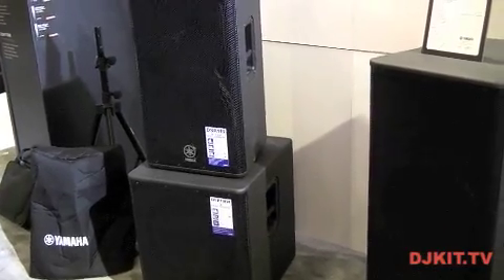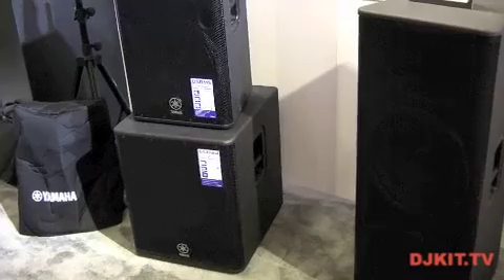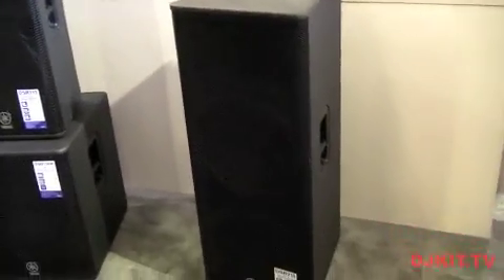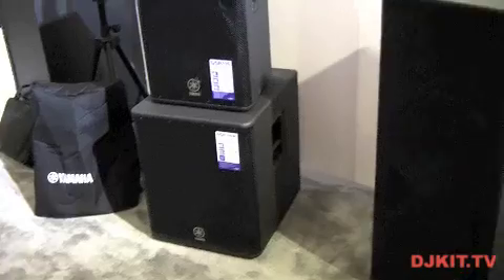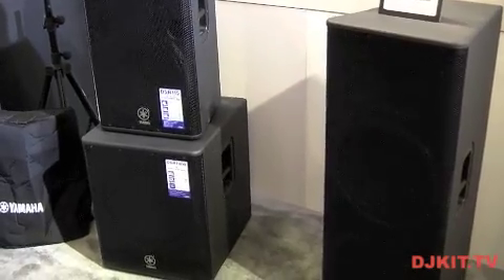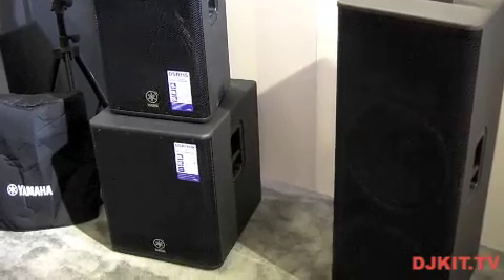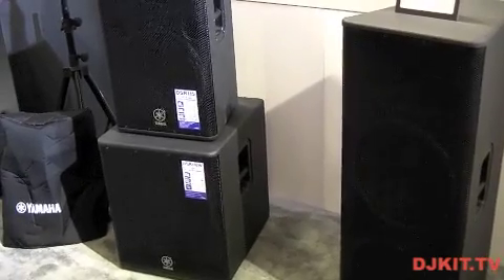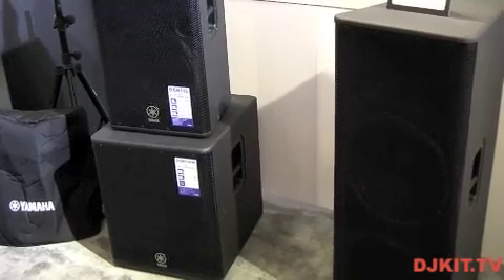Yamaha DSR Powered PA speakers @NAMM 2013 with DJkit.tv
Buy Yamaha DSR Powered PA speakers at DJkit

Yamaha DSR Series takes portable loudspeakers to the extreme limits of their potential. Output levels pushed to the highest sound pressure levels possible, yet in cabinets that are lightweight and compact.Sound resolution remains superb, no matter how hard or for how long the speakers are driven. Designed by applying our leading-edge digital and acoustic technologies developed over decades, the DSR Series provides a listening experience that re-defines high definition sound reinforcement.
For loudspeakers you can count on to deliver the musicality and sound that will thrill audiences night after night, let the DSR Series power your performances to incredible new heights.